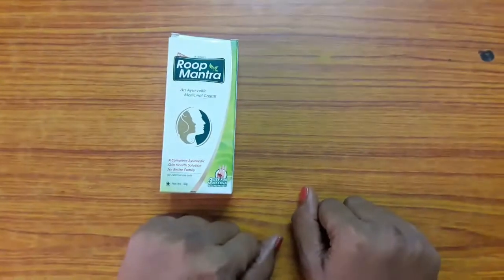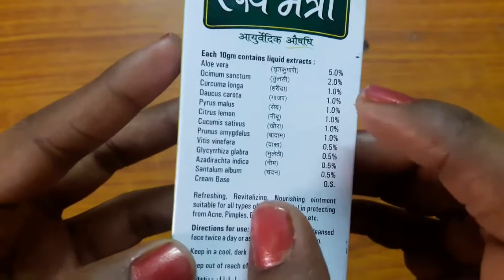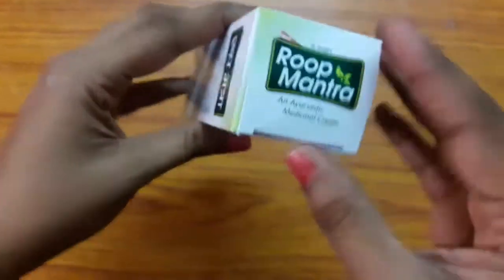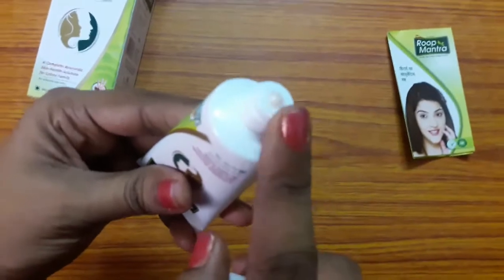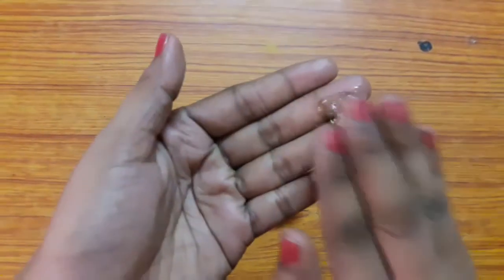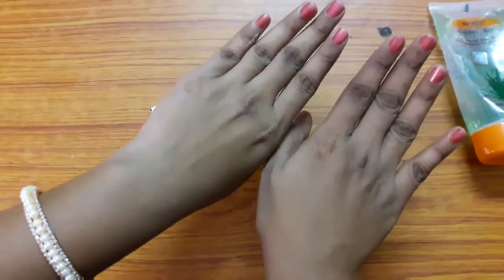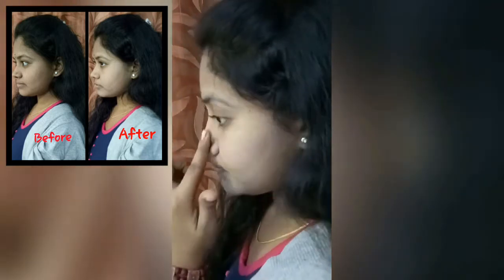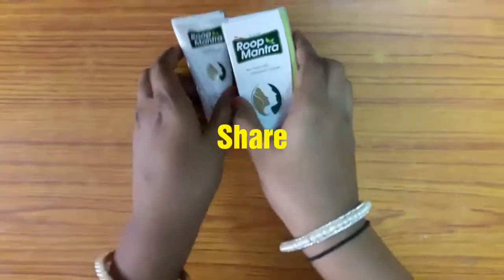**|Best face cream | Roop mantra cream |suitable for all skin types|**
Hieee friends this is my new youtube channel and today's video about review of roop mantra face cream which is an ayurvedic medicinal cream suitable for all skin types. everyone can use this cream and i like this product from past 2months. my skin texture improved alot and pimples marks fade away.
my opinion about is this cream is very effective cream for all skin problems.